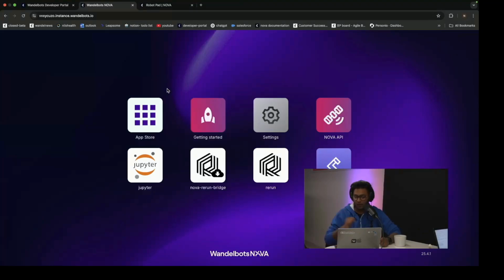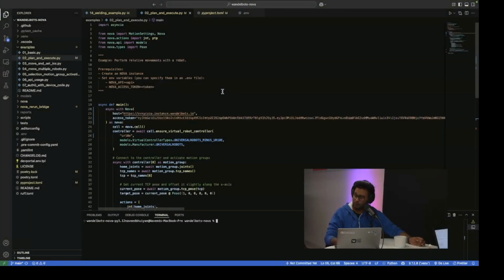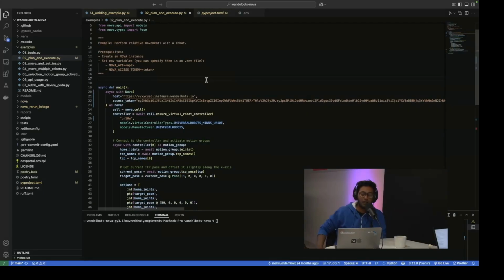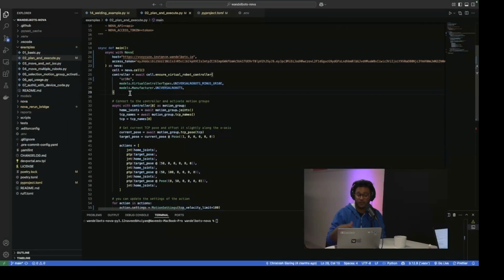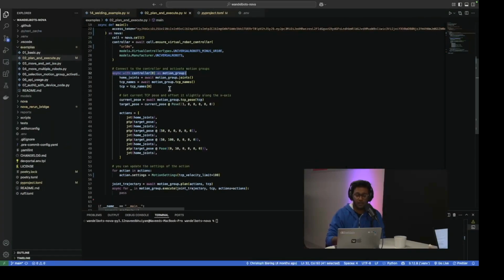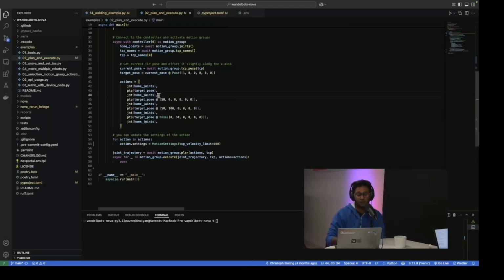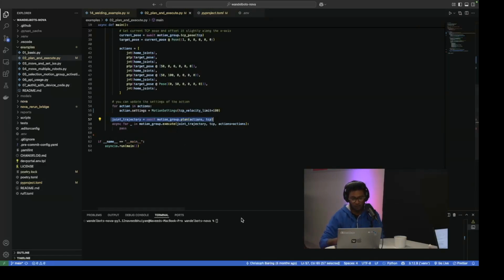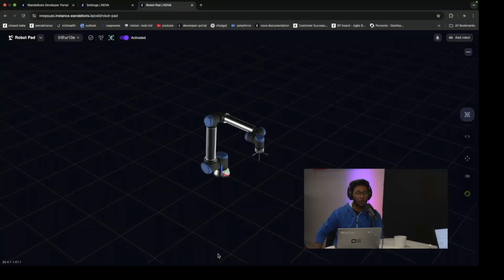Wandelbots NOVA Python Script Tutorial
Follow Naveed and Jayden go through Python script working with Wandelbots NOVA.